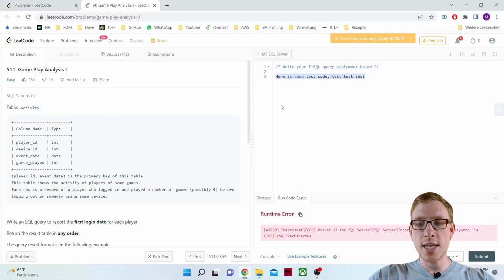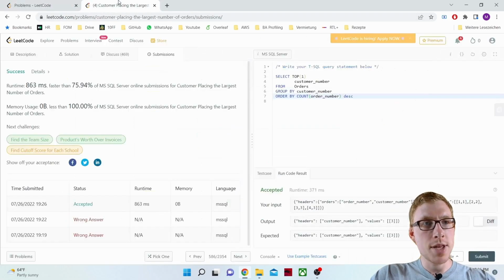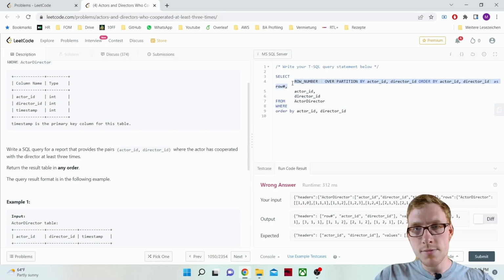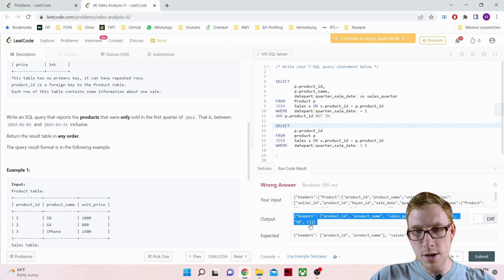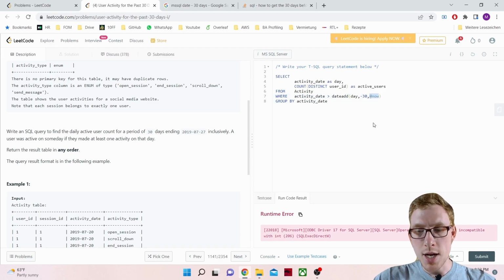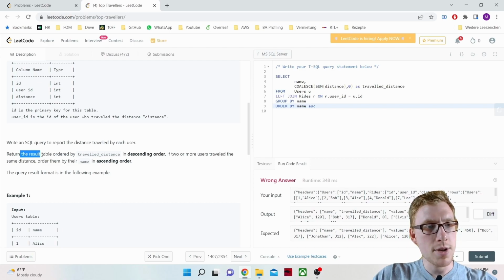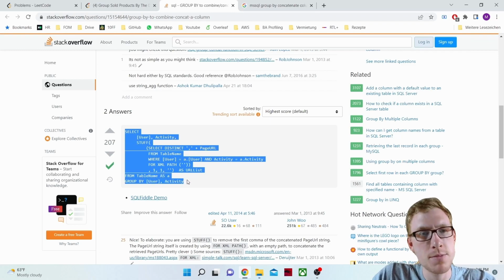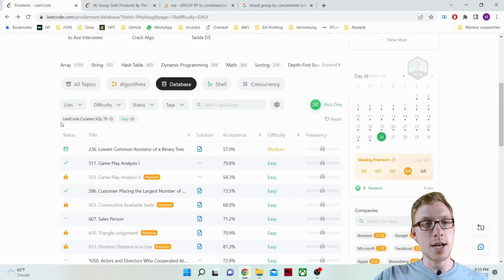EASY SQL Leetcode Interview Questions | Practice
In this Video I will go with you through 9 Easy SQL Interview Questions on Leetcode. I will solve them in excruciating detail and use minimal editing so that you can follow all of my thought patterns.

Do you want to understand how to solve SQL Problems in every detail? That's what my channel is about. When I was younger I thought I could never program because it looked way too difficult. The truth is that it takes time but with some patience anybody can do it! Follow me along and get better!

00:00:00 Introduction
00:03:07 Game Play Analysis I
00:08:24 Customer Placing the Largest Number of Orders
00:21:25 Sales Person
00:31:46 Actors and Directors Who Cooperated At Least Three Times
00:44:57 Sales Analysis III
01:05:47 User Activity for the Past 30 Days I
01:18:17 Article Views I
01:22:15 Top Travellers
01:46:43 Group Sold Products By The Date